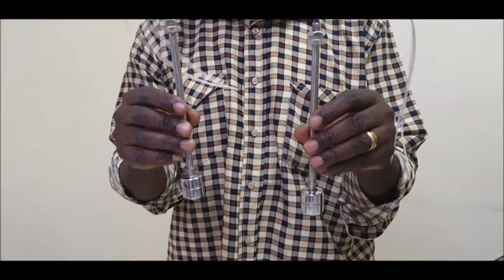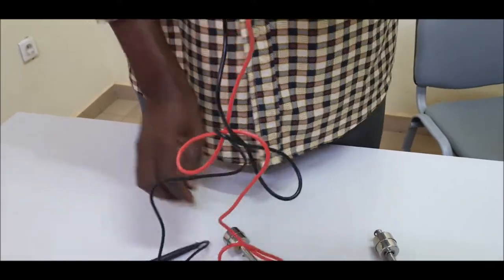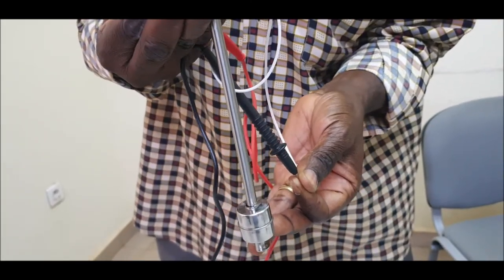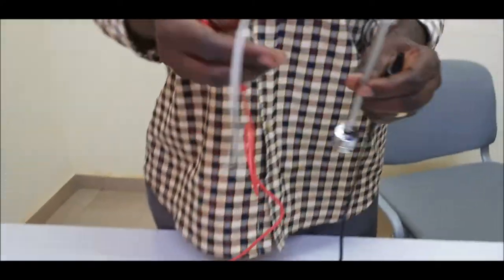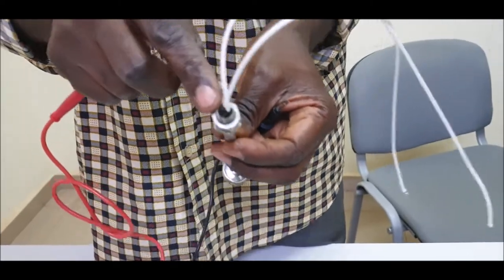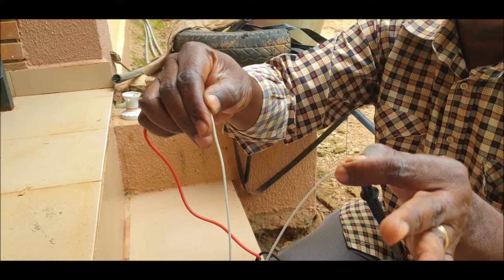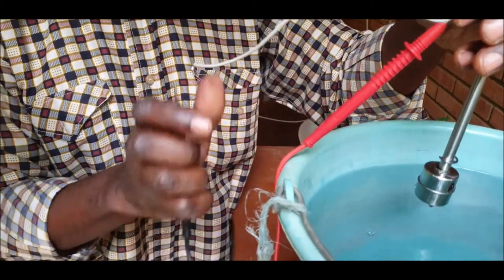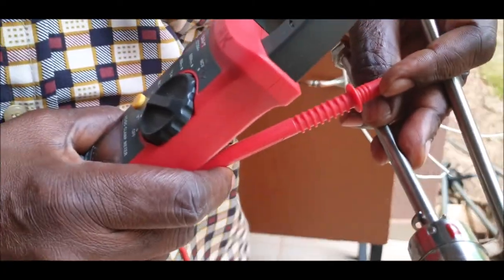Magnetic Floats Normally Closed (NC) and Normally Open (NO)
In this video, we explain how magnetic floats works, the differences between Normally Open and Normally Closed types, how to check that they are functionnal and how they are used to protect submerged pumps in boreholes from running dry and prevent water tower reservoirs from overflowing.